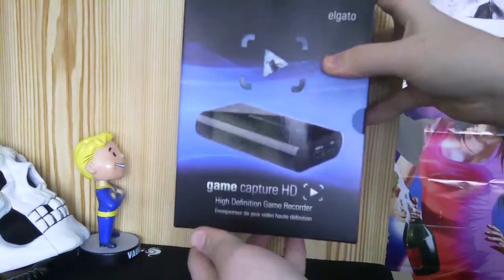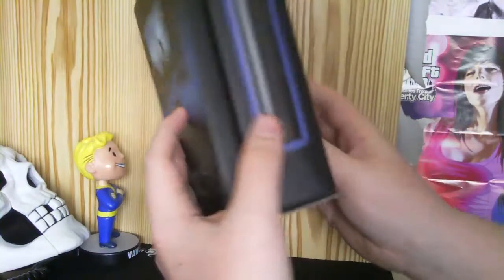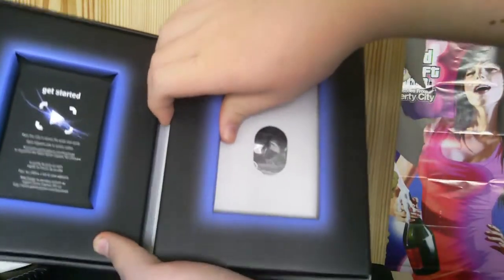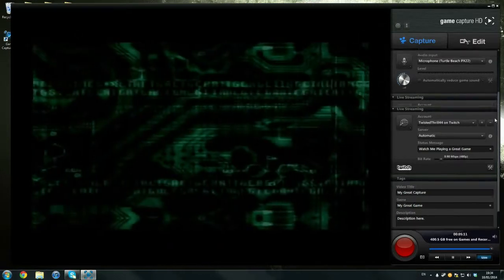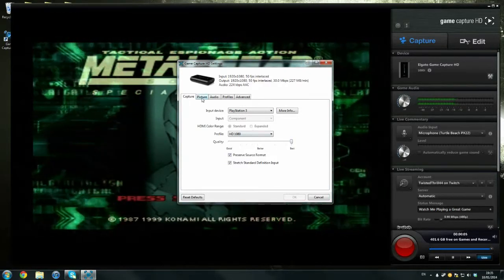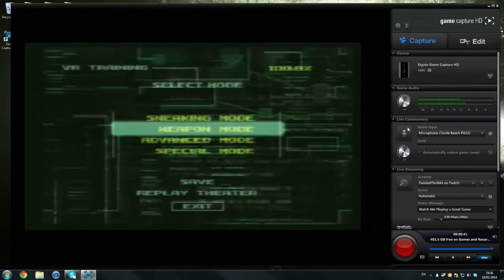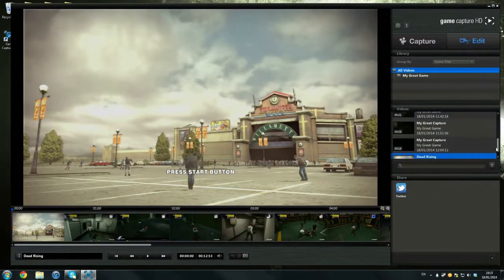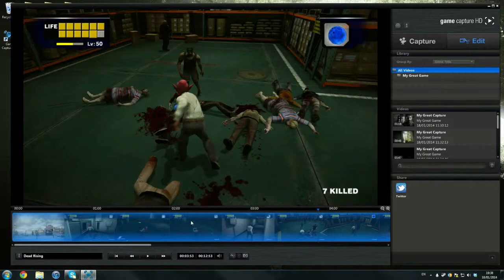Elgato Game Capture HD Unboxing & Quality Test!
The other day I got my Game Capture HD thanks to Amazon, so here is me unboxing it and a look at the software, as long as a quality test. I must say, I am amazed at this, the quality is stunning. Also, I apologise for the really awkward angle the unboxing part is, I lost my tripod so I had to use my Gorilla pod.